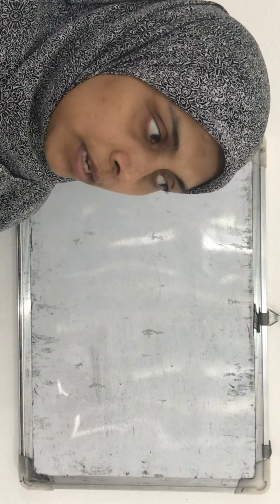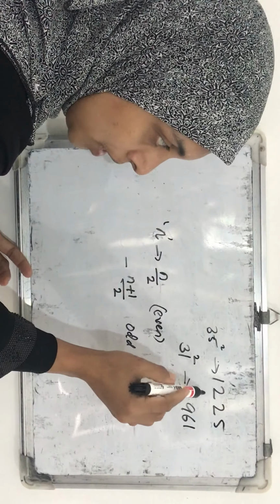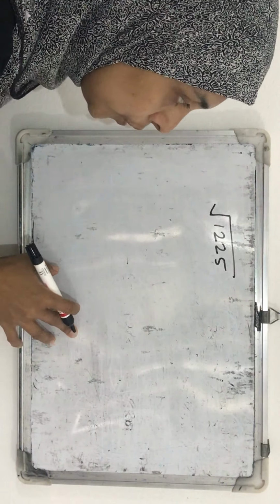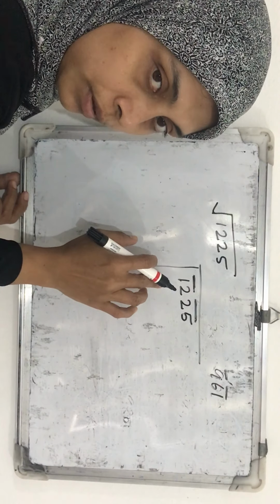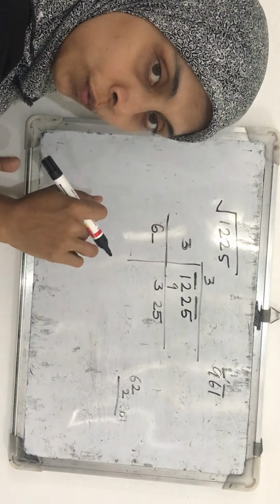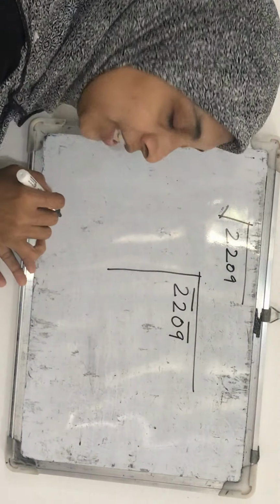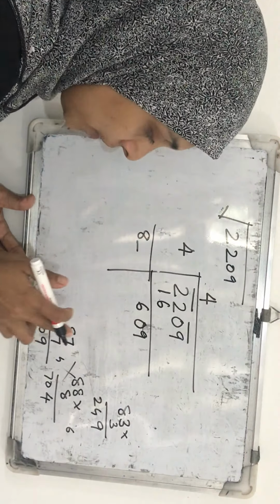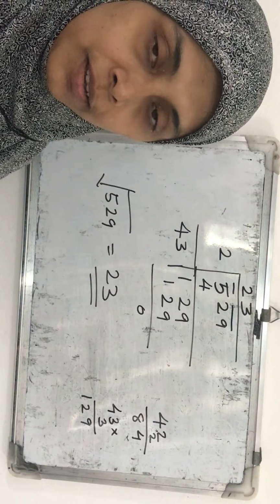8 th maths( Long division method for finding square root)